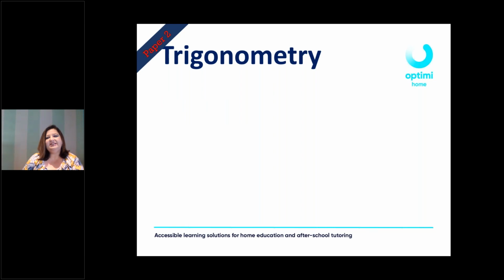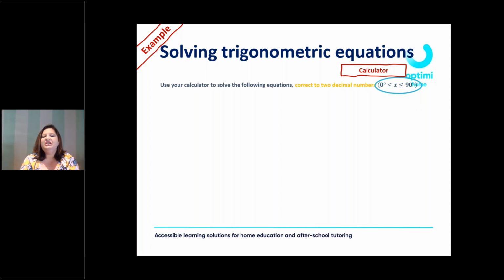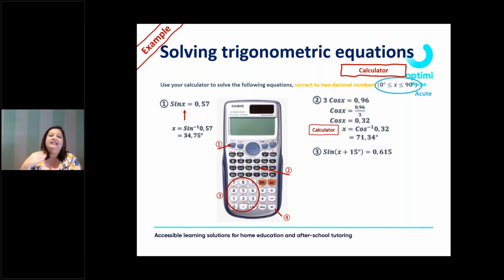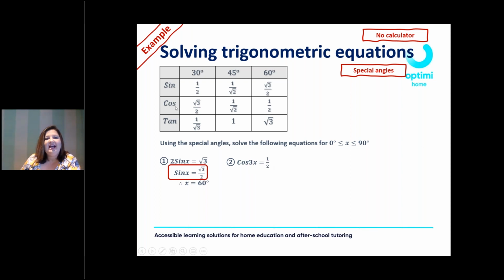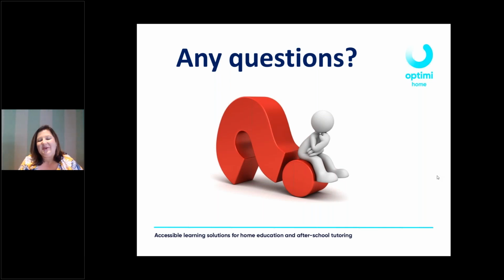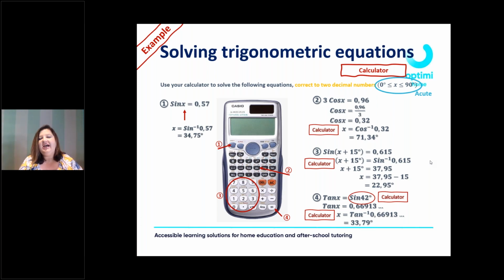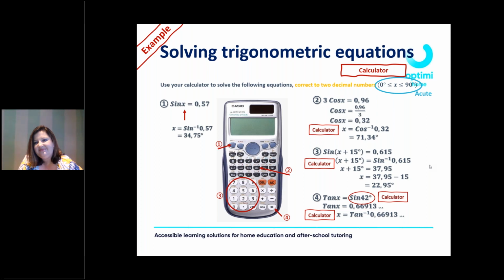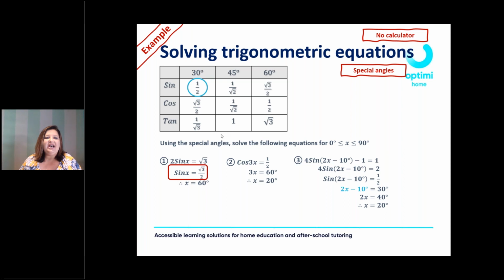Grade 10 Mathematics Trigonometry continues